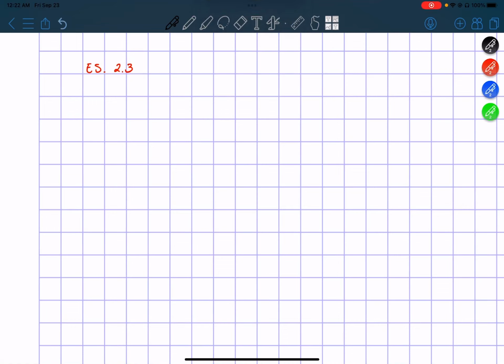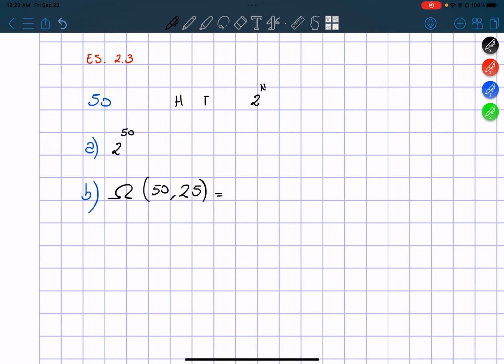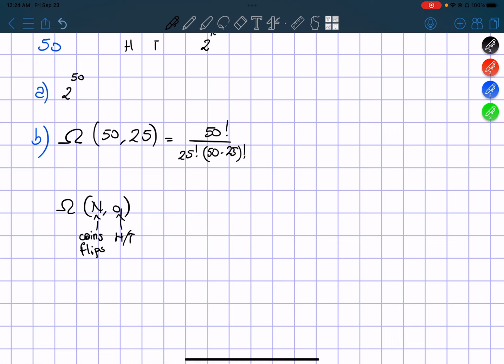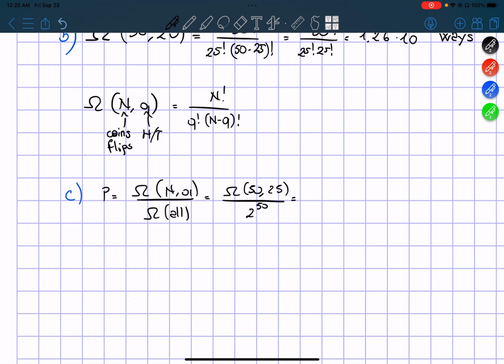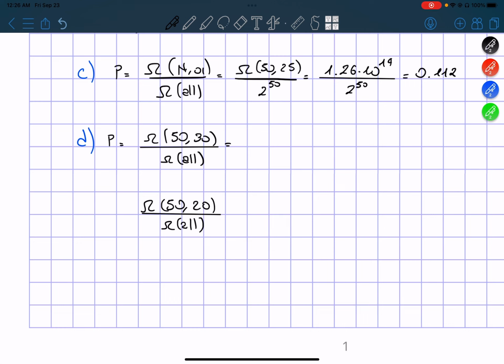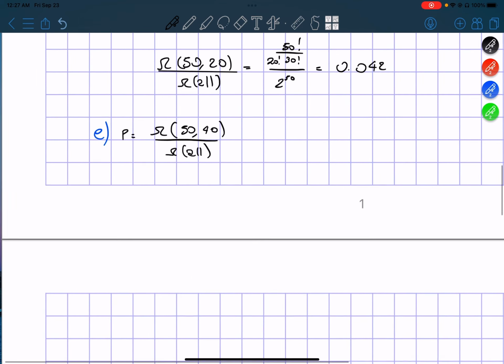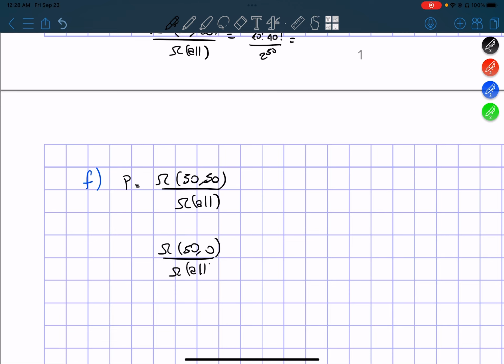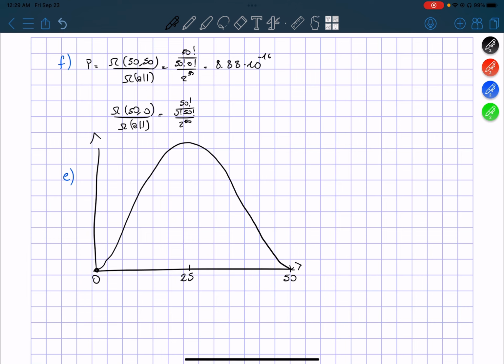Ex 2.3 Thermal Physics, Daniel V. Schroeder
Suppose you flip 50 fair coins
A) How many possible outcomes (micro states) are there?
B) How many ways are there of getting exactly 25 heads and 25 tails?
C) What is the probability of getting exactly 25 heads and 25 tails?
D) What is the probability of getting exactly 30 heads and 20 tails?
E) What is the probability of getting exactly 40 heads and 10 tails?
F) What is the probability of getting exactly 50 heads and no tails?
G) Plot a graph of the probability of getting n heads, as a function of n